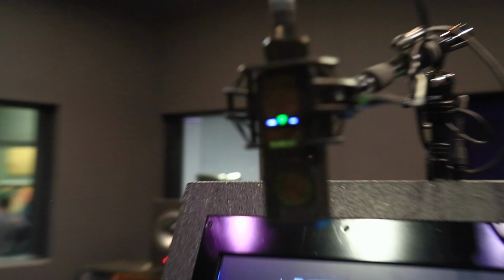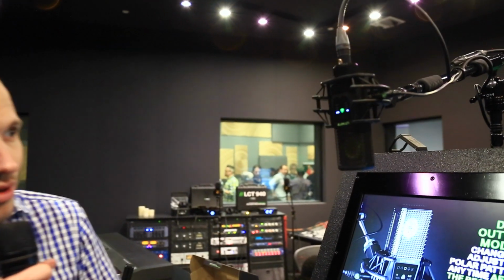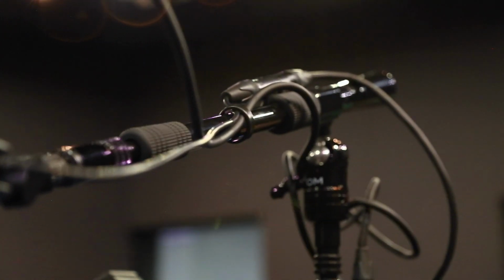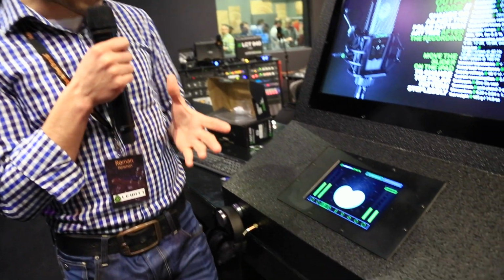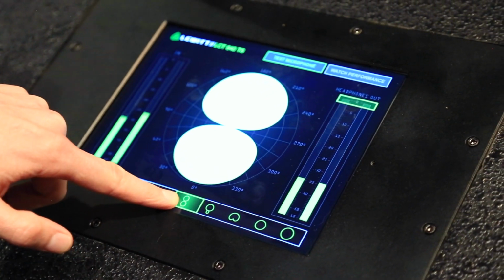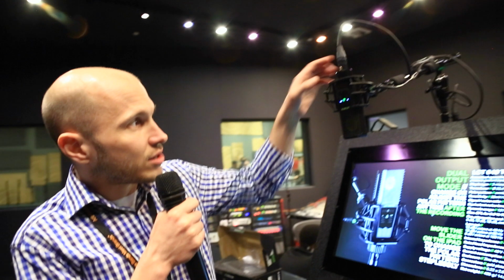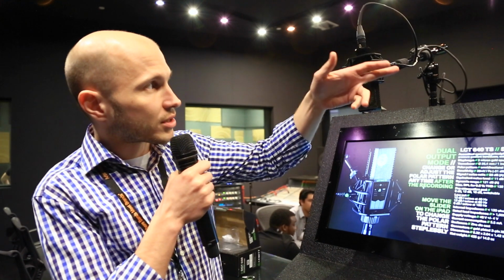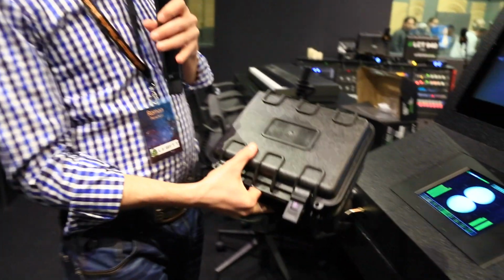Lewitt Microphones LCT 640 CS at winter Gear Preview 2016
Lewitt Microphones LCT640CS at winter Gear Preview 2016